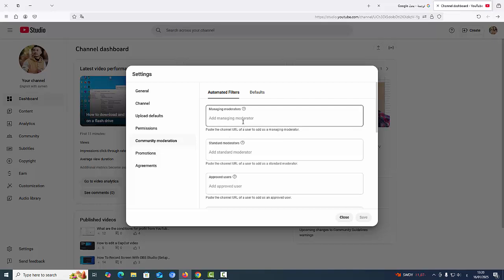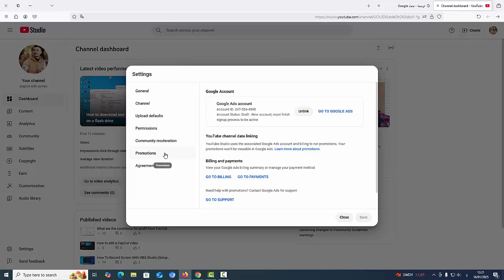How to Change the Country of Residence on Youtube Studio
How to change the country of a YouTube channel? In this tutorial, I show you how to change your YouTube channel's country of residence. This means you can change the country displayed on the about section of your YouTube channel.

0:00 Subscribe to Our Youtube Channel and Press the Bell Icon for Latest Updates
0:05 How to Change the Country of Residence on Youtube Studio
0:08 Open Your Favourite Browser.
0:11 Go to Youtube.com
0:16 Click on the “Sign in” Button at the Top Right Corner of the Page.
0:23 Select the Google Account You Want to Use.
0:28 If You are Signing in For the First Time, You May be asked to Enter Your Email Address.
0:33 Enter Your Password and Click “Next”.
0:39 You are logged into Your Youtube Account.
0:41 Click on the “Profile Picture” at the Top Right Corner of the Page.
0:47 Click on “Youtube Studio” from the Drop Down Menu.
0:52 In the Left Sidebar, Click on “Settings”.
0:58 Click on “Channels”.
1:02 Under the Basic Info Tab, Click on the Drop Down Menu That Says “Country of Residence”.
1:07 Select Your Country of Residence.
1:12 Click “Save”.
1:18 That’s it, Your Country of Residence Has Been Changed.
1:22 This is How You Can Change the Country of Residence on Youtube
1:25 Thank You for Watching.